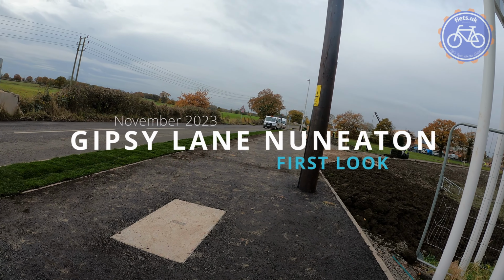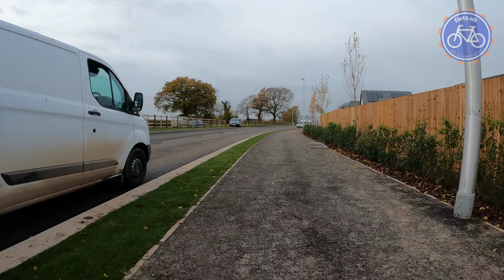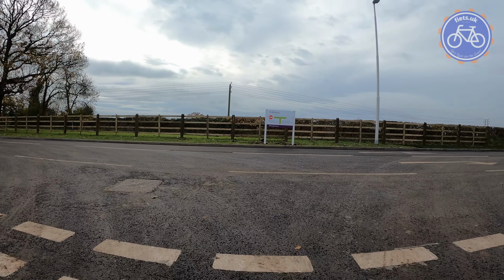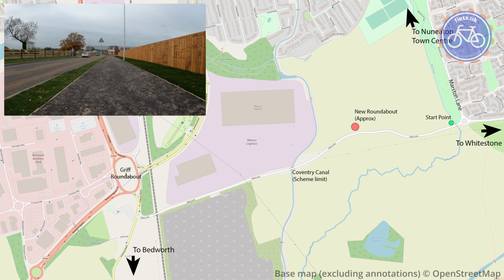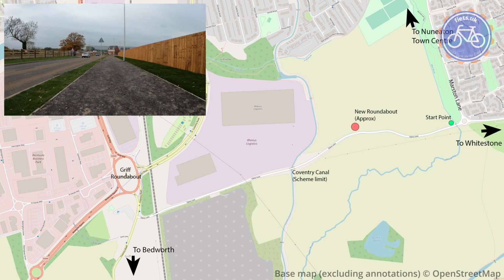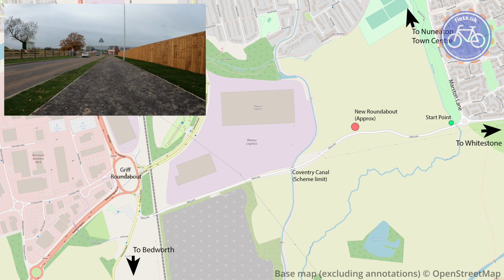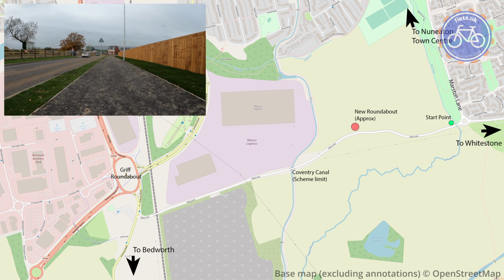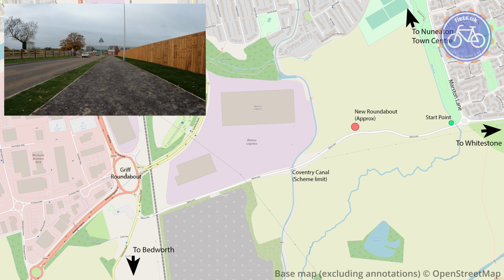Poor design or perfectly fine? NEW shared use path on Gipsy Lane, Nuneaton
Gipsy Lane in Nuneaton has recently re-opened to traffic after being closed since the beginning of February 2023 for a rebuild to support a new housing development by Ashberry Homes (Yew Tree Meadows). As part of this, we get new active travel infrastructure - but only in the form of shared use space. A missed opportunity.